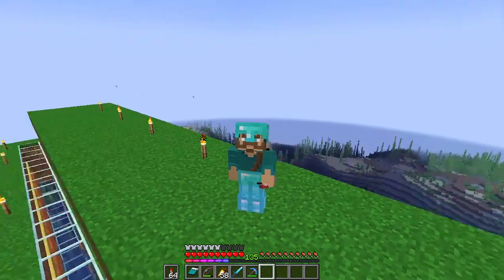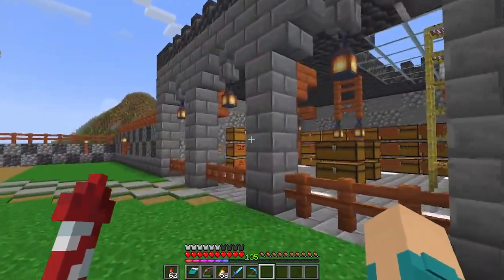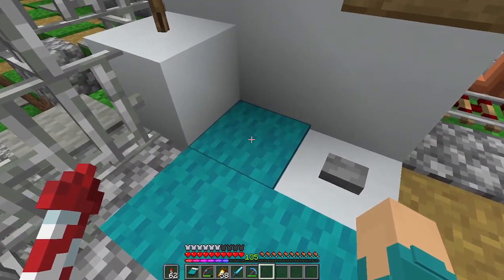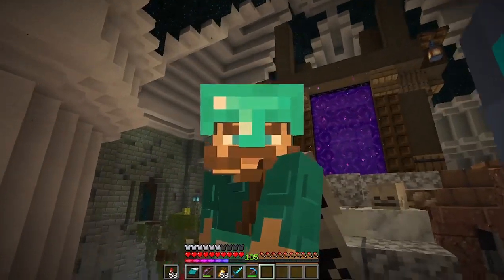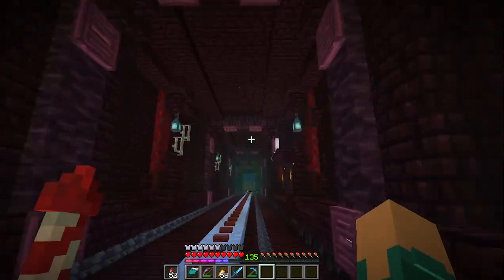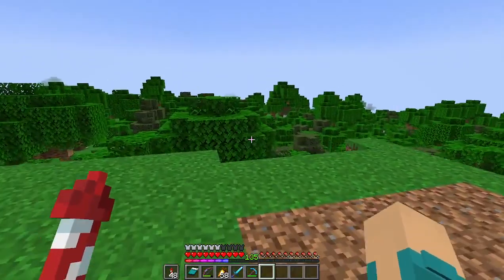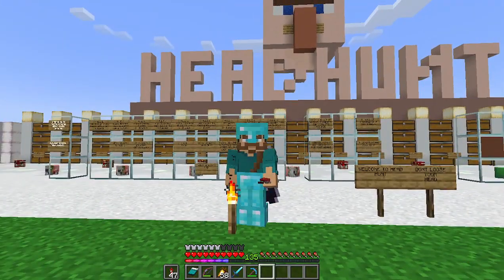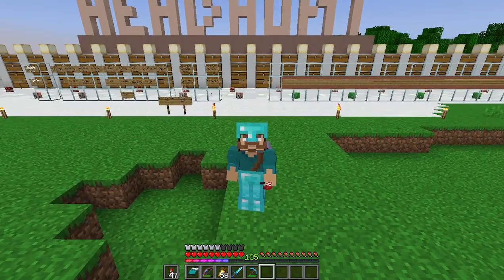MOB Heads Arcadia S2 EP10 Minecraft Survival Let's Play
trading hall shop nearly complete, the nether hub looks great and we got our first game for the gaming district

Hi everyone, I've started channel memberships with more perks and fun still to come

Thank you to everyone supporting